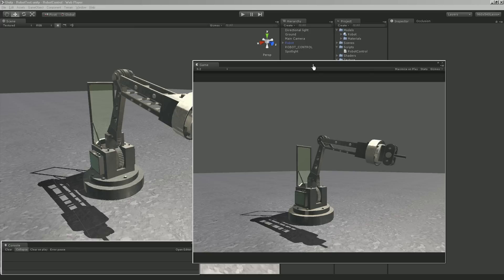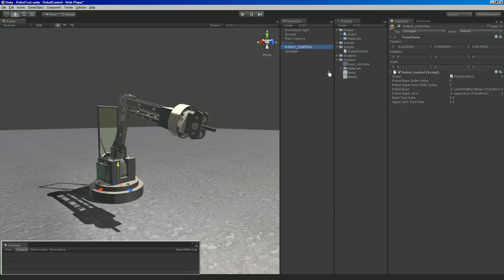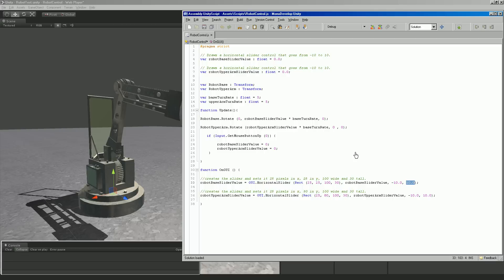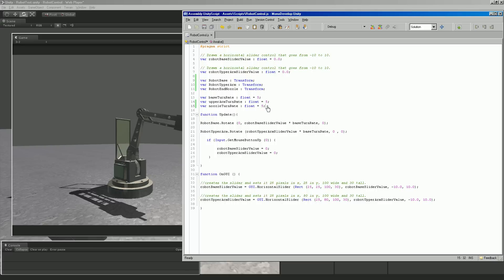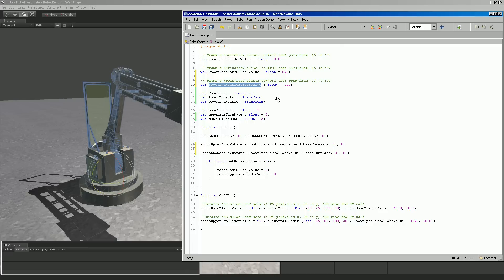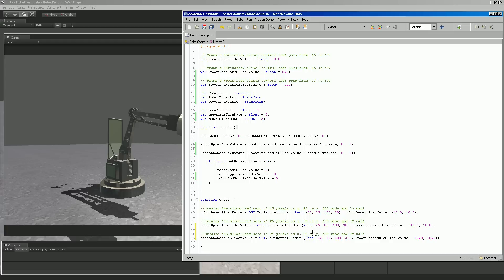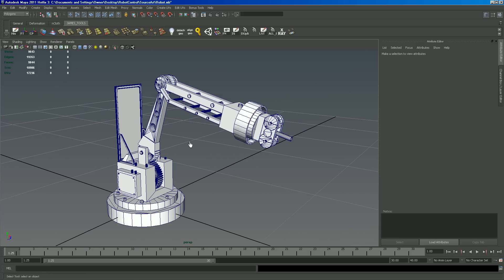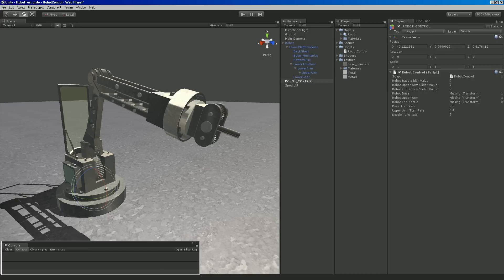Controlling a Robotic Machine in Unity - Unity Engine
In this tutorial/demonstration I will show you how to control a robotic machine using simple Unityscript principles. I will show how to add control for new robotic parts, how each section of script functions and changes our machine.

UPDATE : For this interested in the clamping of rotations for the pieces here is a video update I did to cover that :